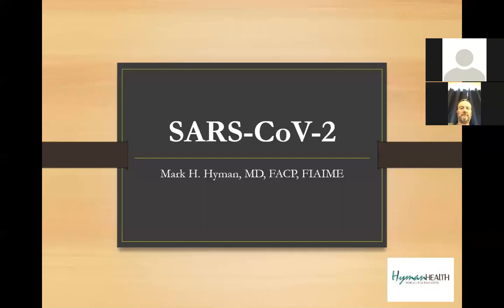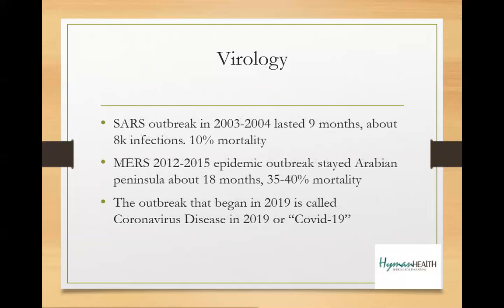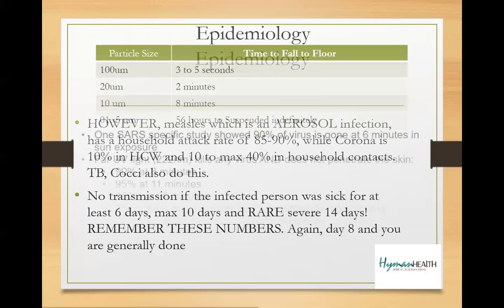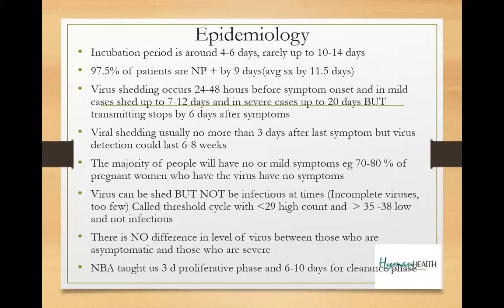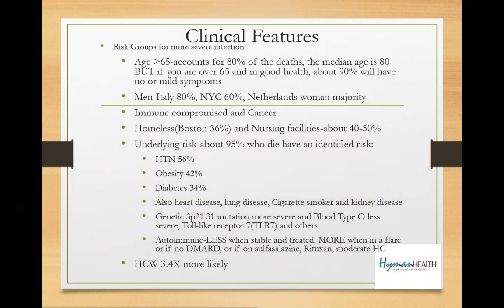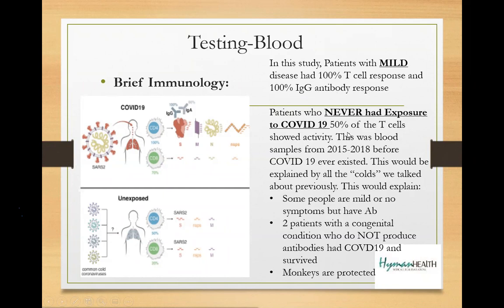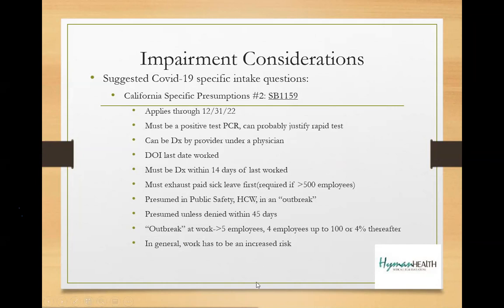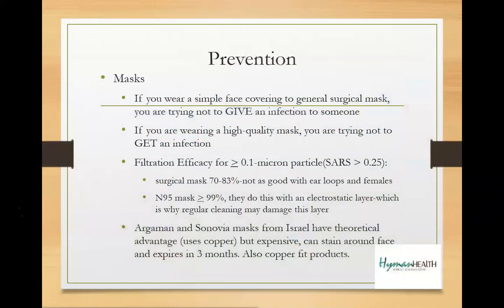CORONAVIRUS WITH MEDICAL LEGAL ASPECTS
An up to date overview on the Pandemic with a section for employers and lawyers on what are some rules in California